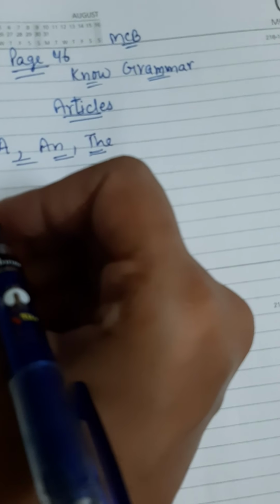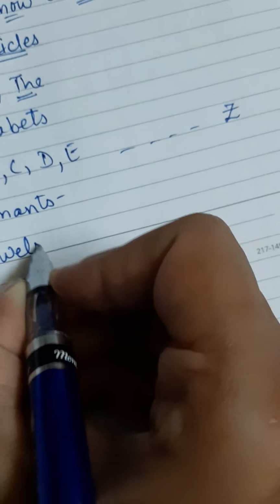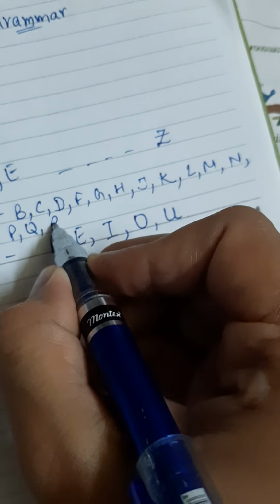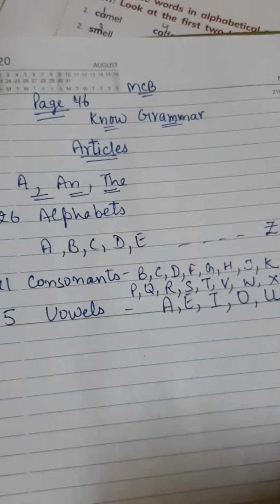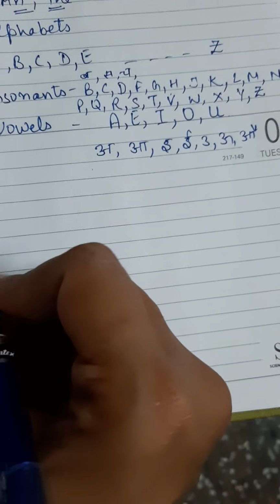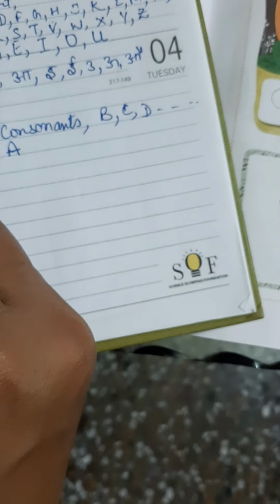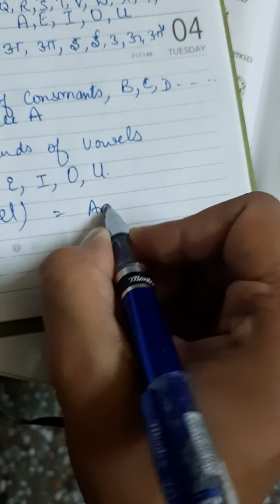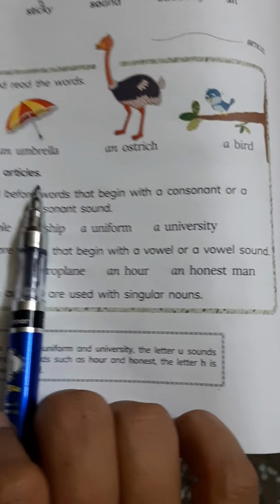12 August 2020